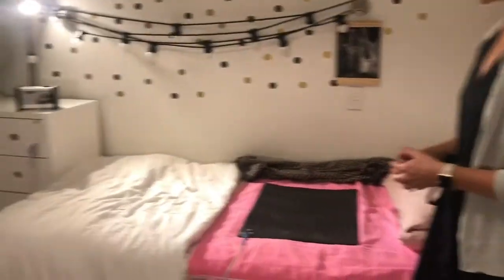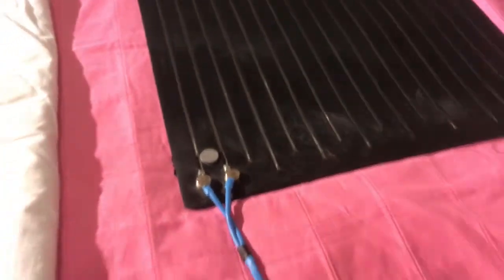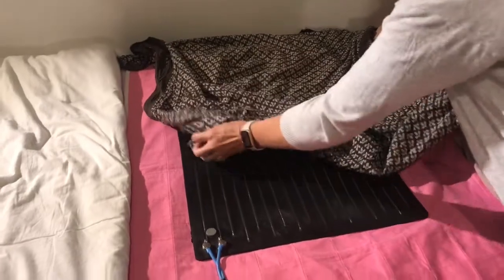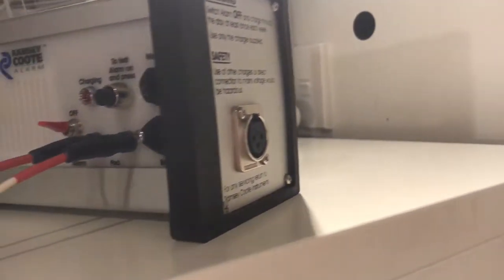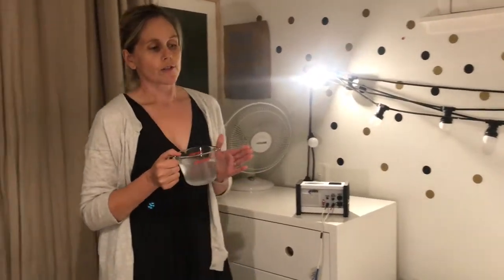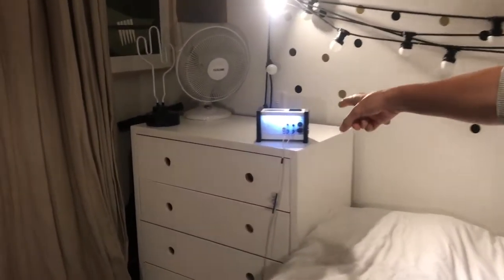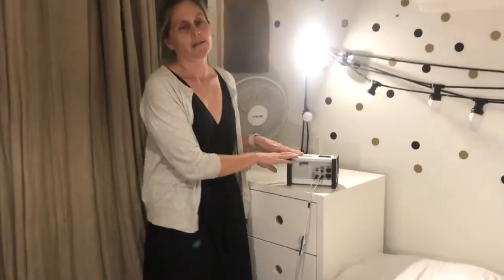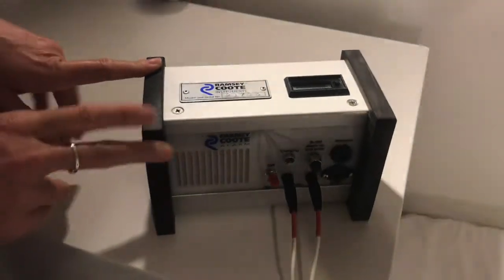The Ramsey Coote Bedwetting Alarm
Just how loud are our bedwetting alarms?  Watch and listen to find out.
We use Ramsey Coote bedwetting alarms as training aids in our Hello Dry Nights programme to stop Kiwi kids bedwetting.

For more information on the alarms or our programme find us at hellodrynights.co.nz